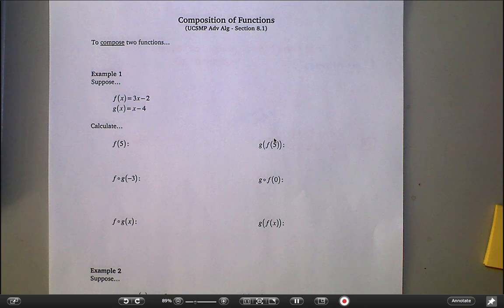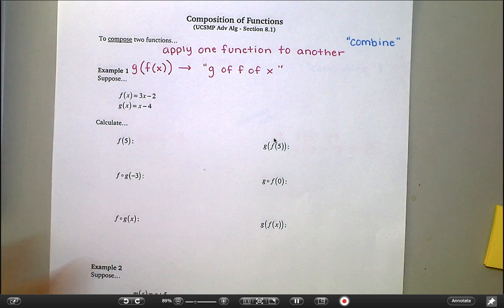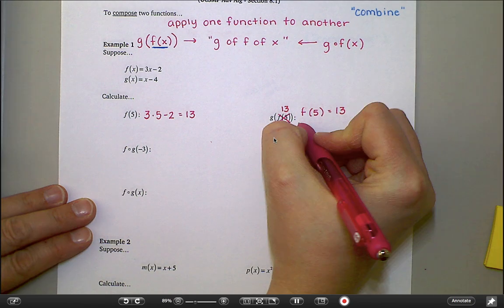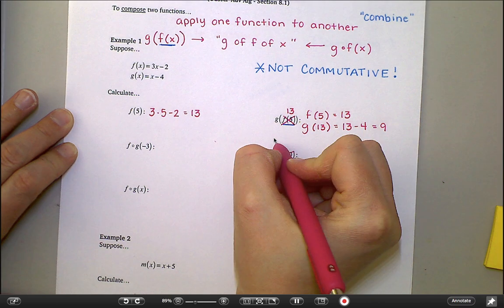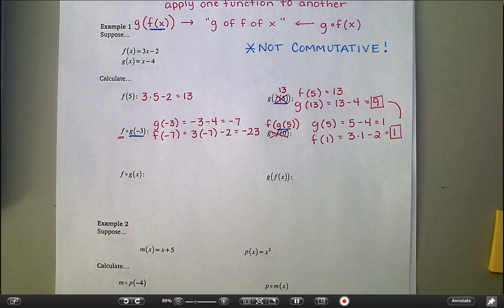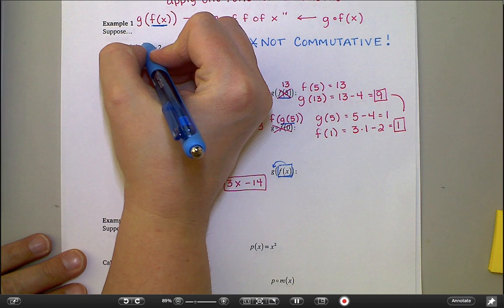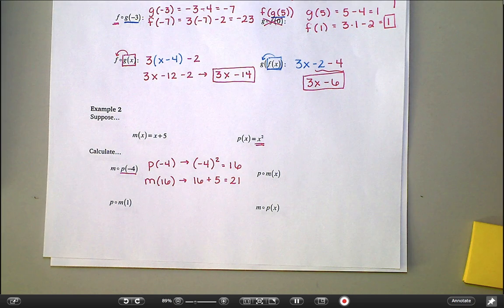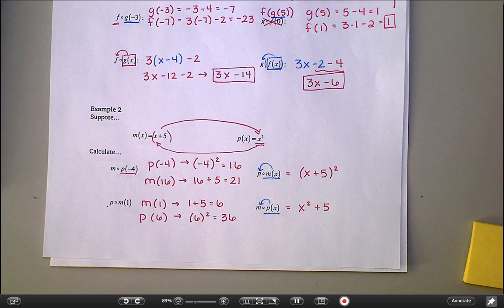Function Composition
Algebra 1A
Section 8.1